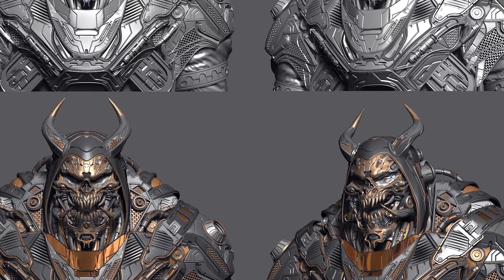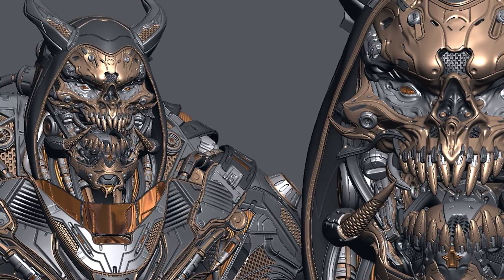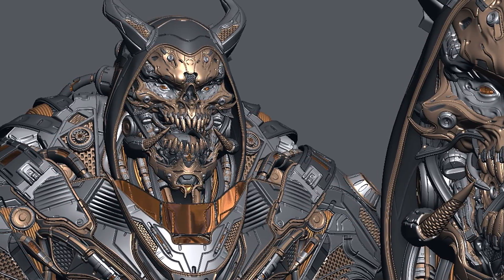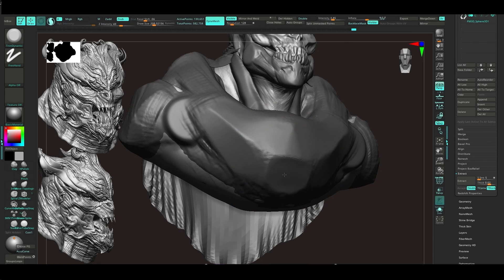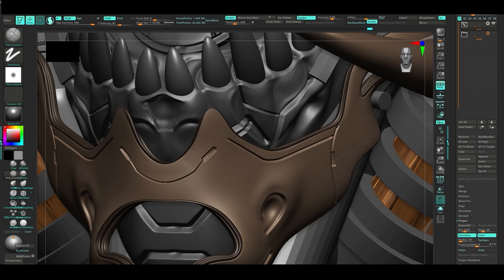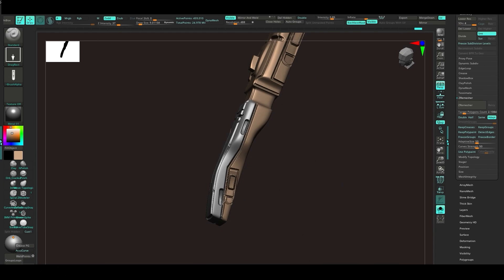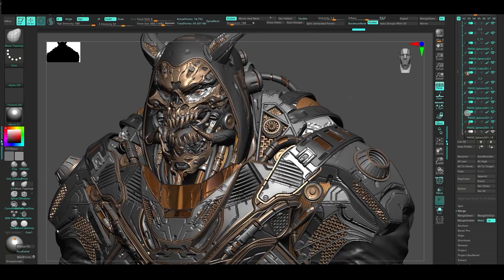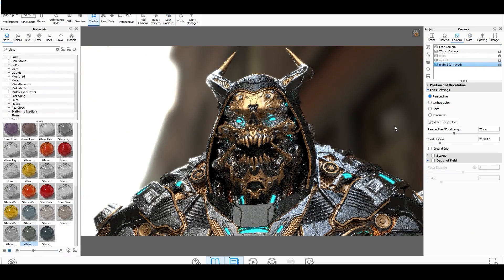ADVANCED HARD SURFACE CREATION IN ZBRUSH COURSE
accompany senior character artist Hafez Yadollahi and learn to Sculpt advanced Hard Surface Character for Product ! You'll learn to sculpt your character in ZBrush, create materials in Keyshot, light and present your work, and even more.

After completing the course, you'll have a great understanding of how to create your own Hard Surface and Sci Fi character art.

Hard Surface Workflow
Starting in ZBrush, we will teach you advanced techniques for Sculpting your 3D character from scratch. When concept sculpting the model, we'll block in both the anatomy and hard surface mesh. Once the high-poly is done, We are going for a clean topology so that we can add Small details to it .

In Keyshot, we're Using the Default materials step by step. We'll set up basic shaders. Finally, we're lighting and rendering our character to make a stunning final image you'll be proud to put in your portfolio.

About Teacher
Hafez Yadollahi is an artist in the AAA game industry. Haf has worked on games like Rebel Moon Game Trailer Netflix, Assault Sector , No Body`s Left and several cinematic projects and VFX

Recommended 3D Skill
This course is designed for artists with an medium skill level who are ready to push their character art to the Epic. The course does not spend time covering the basics, and assumes ample knowledge of the pipeline and software involved in creating 3D art . this is the course for you if you're ready to push yourself to the next level

Requirements

Know how to use the 3D software listed below.
Advanced skills at sculpting.
Not recommended for Very beginners to character art.

Software

Zbrush
Keyshot

Contains

24 HD videos
All Alphas and Brushes
Hafez Zbrush UI

Chapter List

00 - Intro
01 - Blocking The Idea: 1-3
02 - Refine The Shapes: 4-8
03-  Face Detail: 9-16
04 - Armor Detail: 17-22
05 - Zbrush To Photoshop Render: 23
06 - Zbrush To Keyshot Render: 24